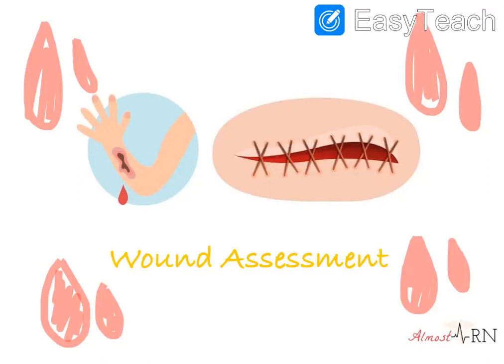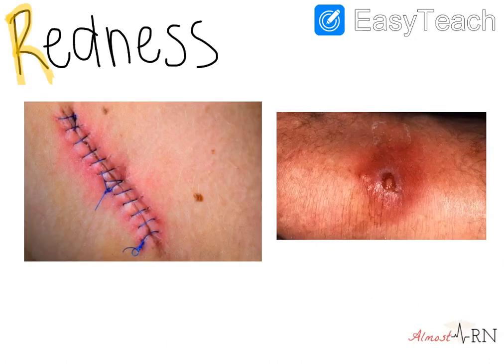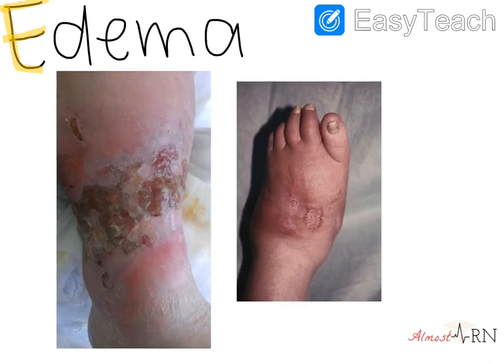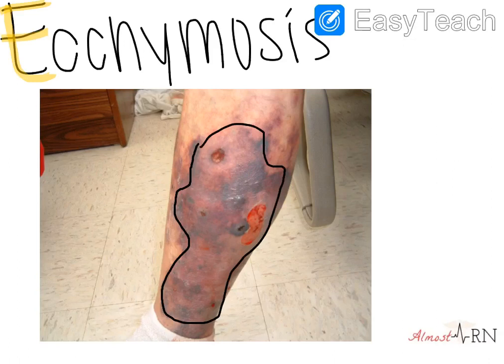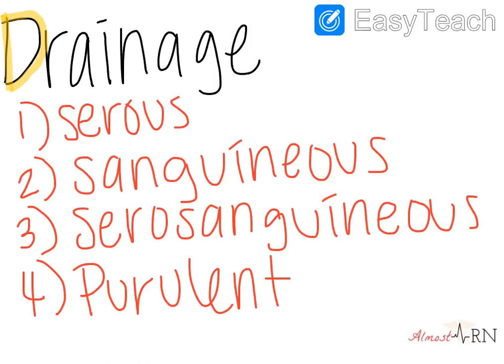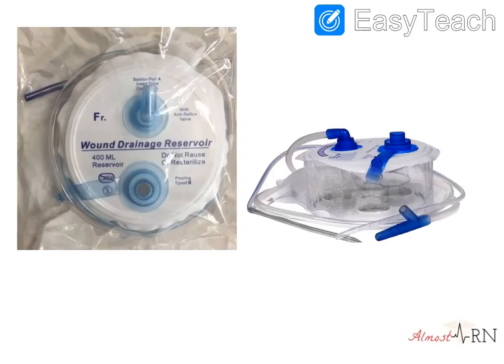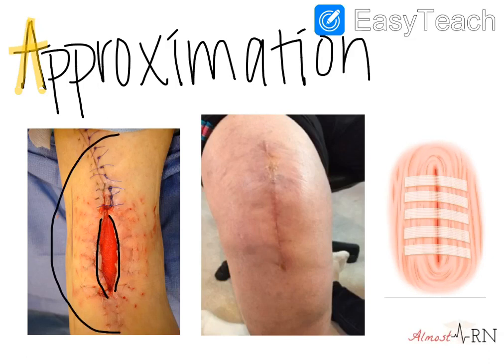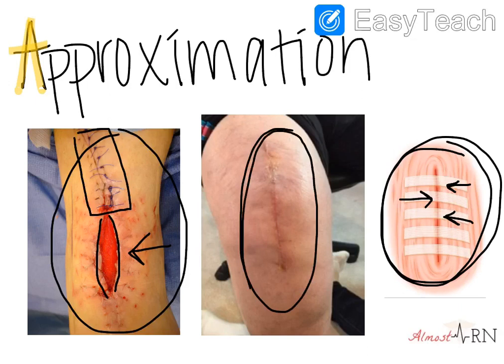Wound Assessment (REEDA)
Quick review on how to use REEDA to assess incision sites and wounds!